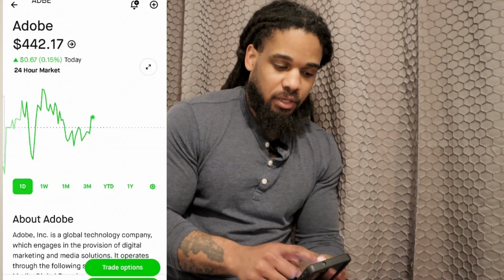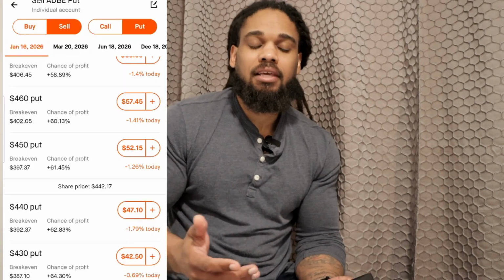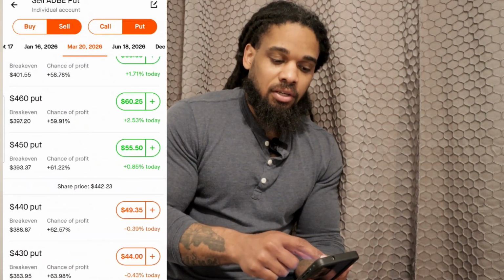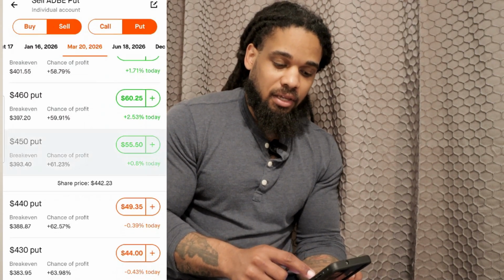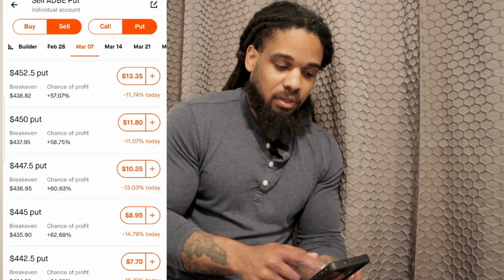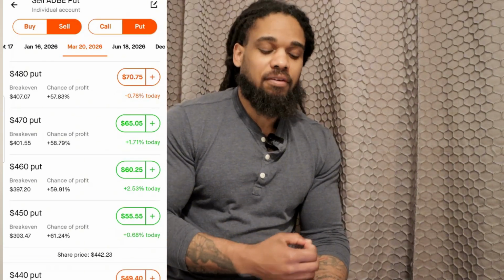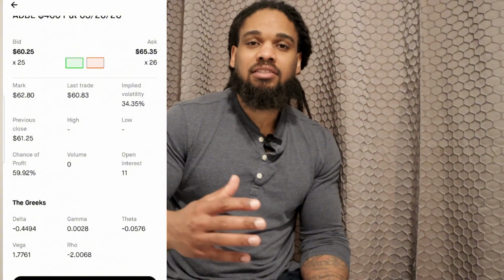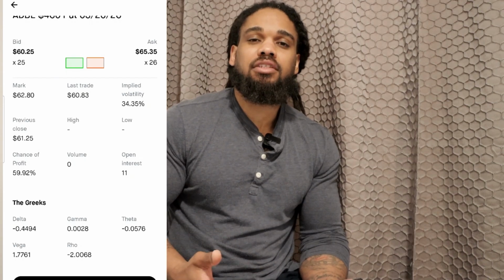Options trading leaps for beginners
Join my FREE webinar/book (get 5 simple steps to trade)

1. Hedge against a declining stock market to minimize losses.
2. Used to generate recurring income
3. Used for speculative purposes such as wagering on the direction of a stock